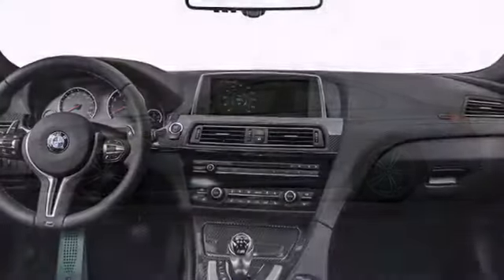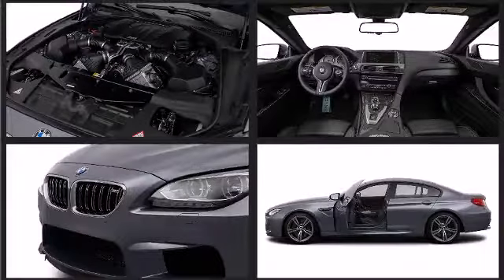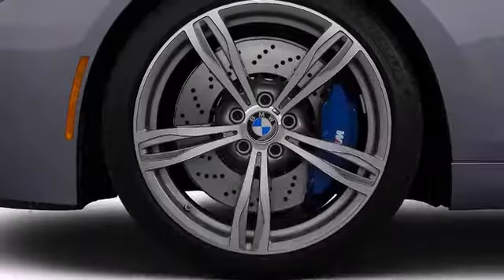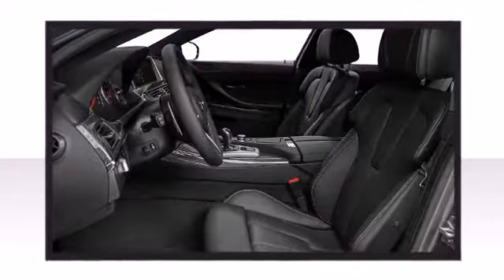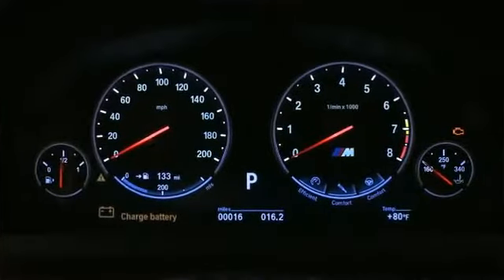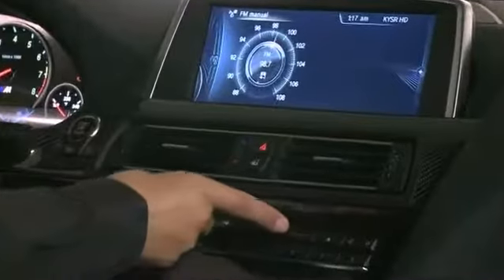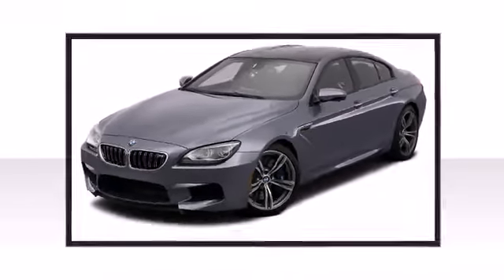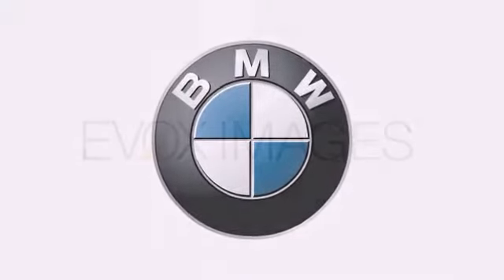2014 BMW M6 Gran Coupe